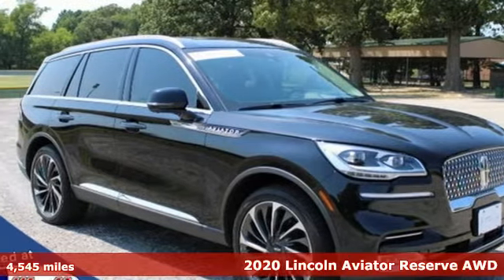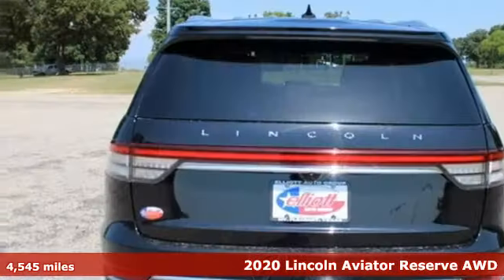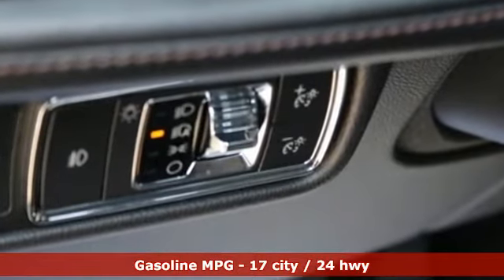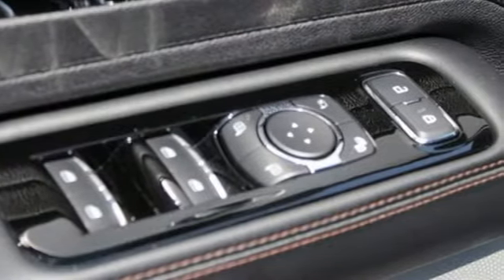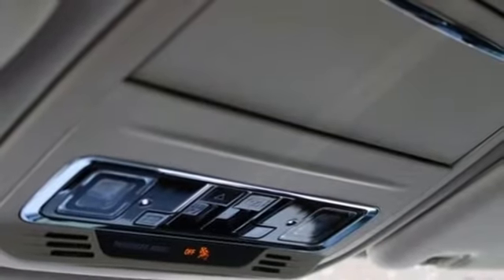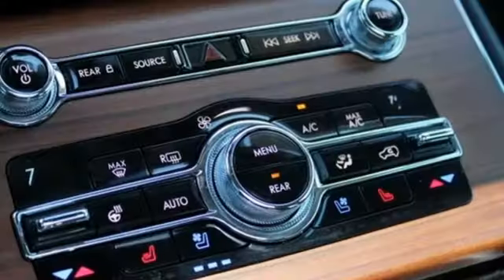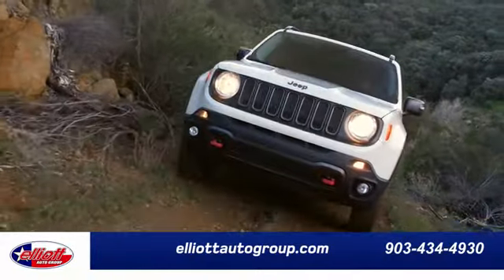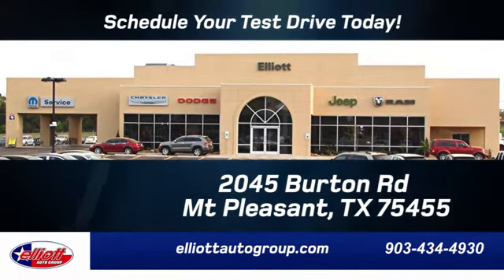Used 2020 Lincoln Aviator Mt Pleasant TX Sulphur Springs, TX F8347A - SOLD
Year: 2020
Make: Lincoln
Model: Aviator
Trim: Reserve
Engine: 3.0L V6
Transmission: 10-Speed Automatic
Color: Black
Interior: Ebony
Mileage: 4545
Stock #: F8347A
VIN: 5LM5J7XC7LGL23557

Address:
2055 Burton Rd.